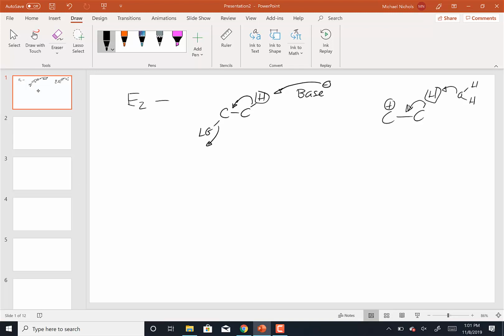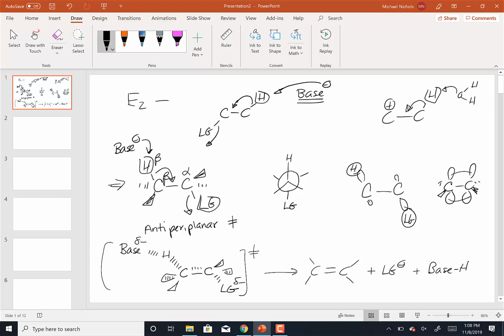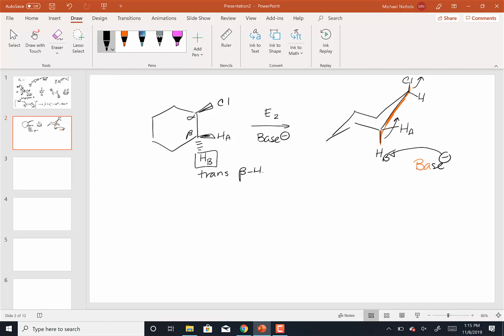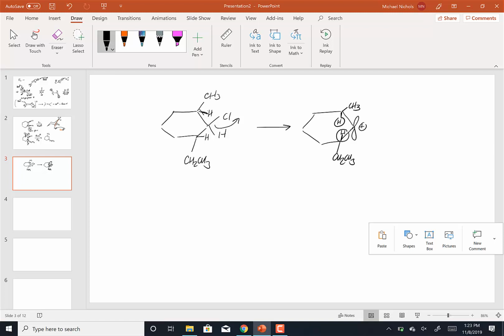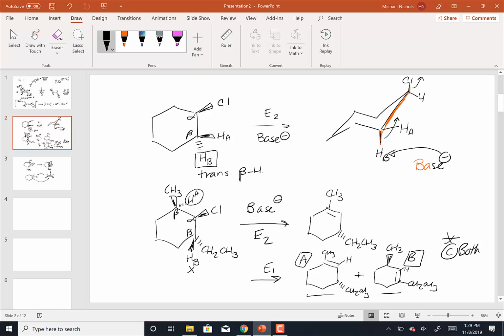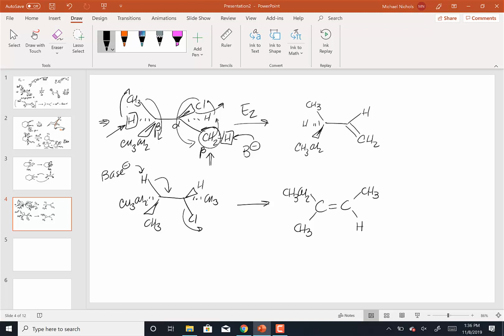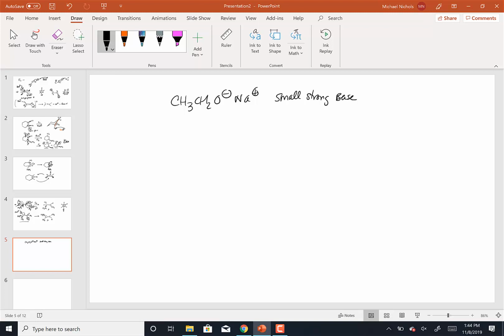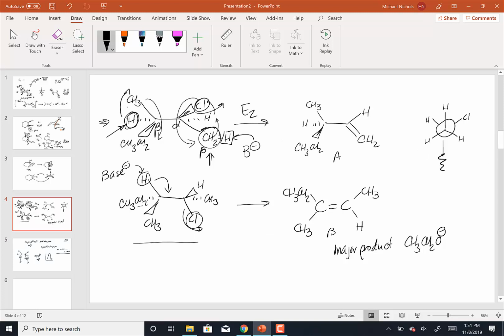Lecture Video Nov 08 2019 1 pm